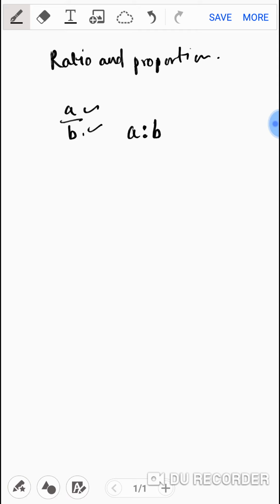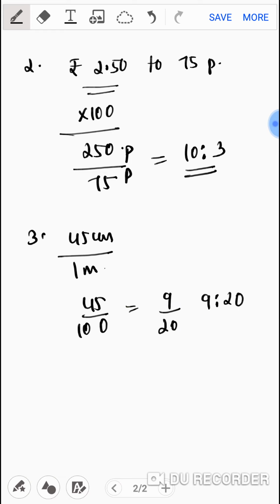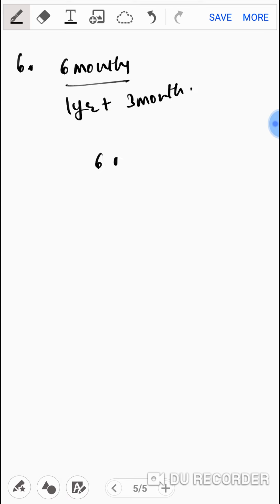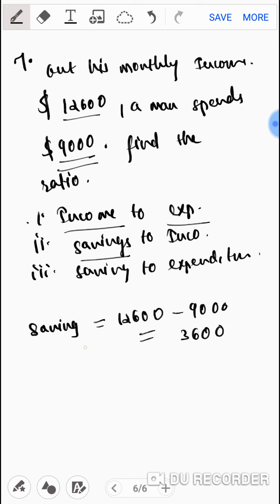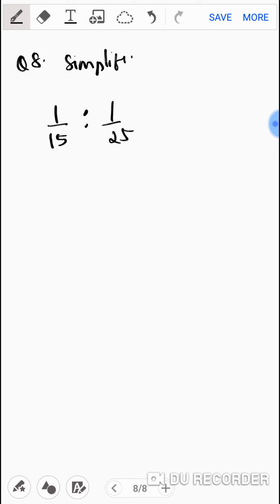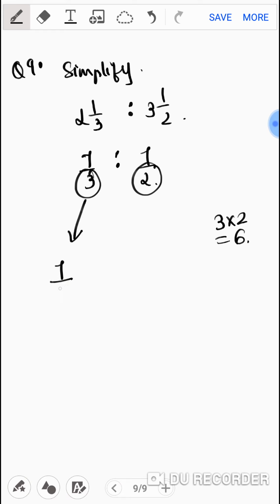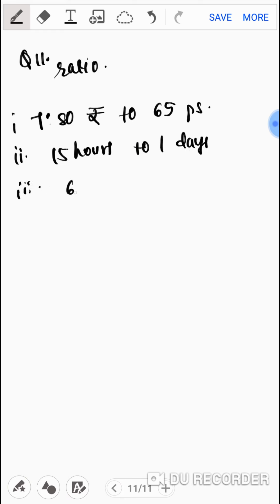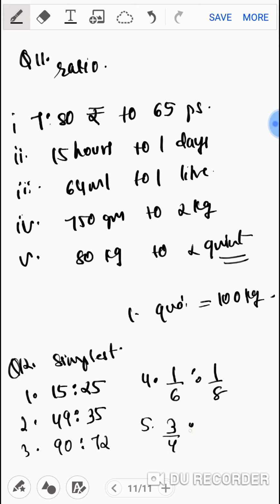GRADE 8 RATIO (Cambridge )